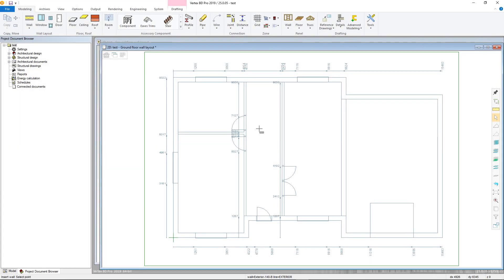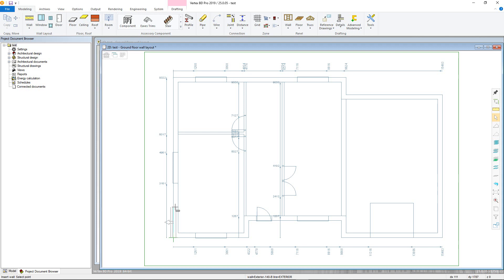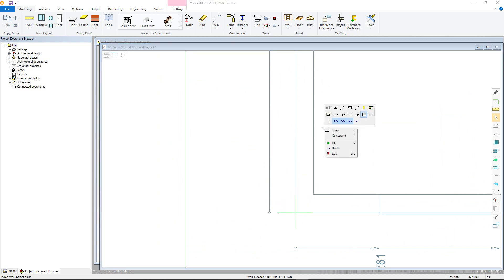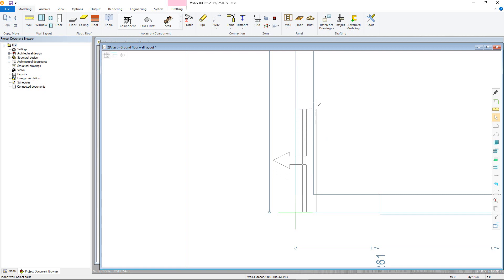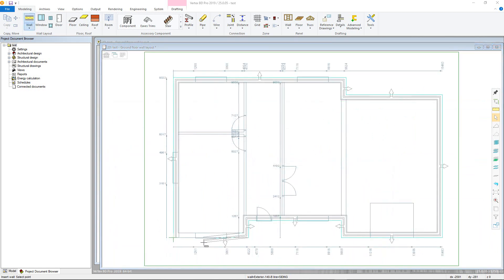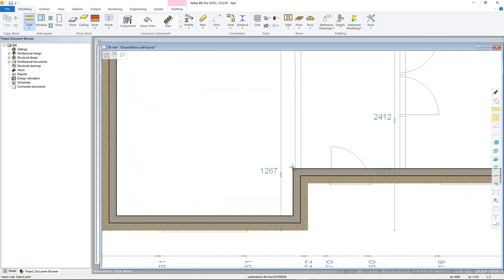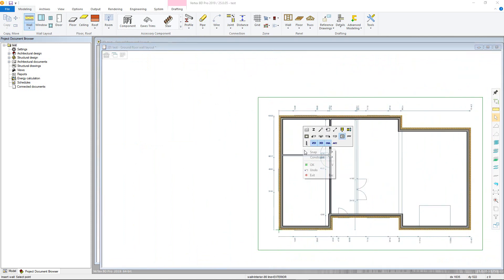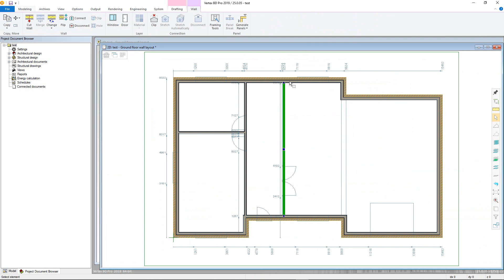5: Drawing Walls [Vertex BD Steel Framing Tutorial]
This video will show you how to draw walls in Vertex BD.  It will show how to add the basic wall, and then add in any missing wall connections.